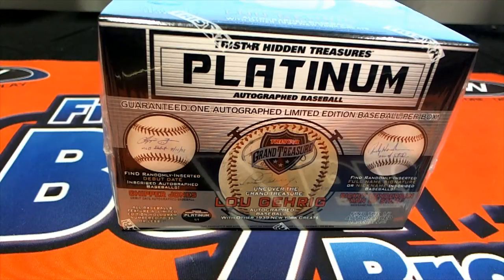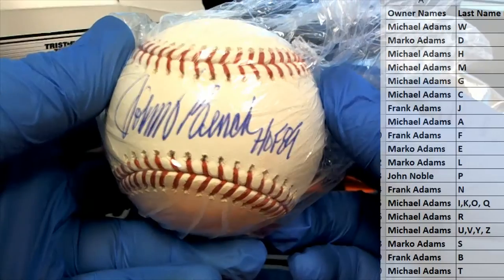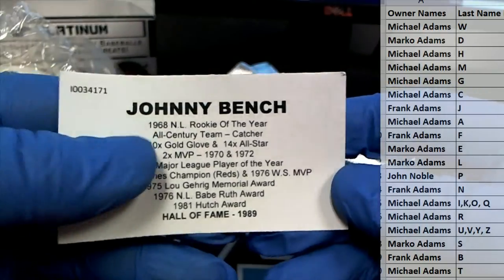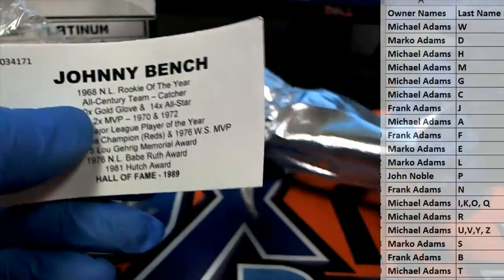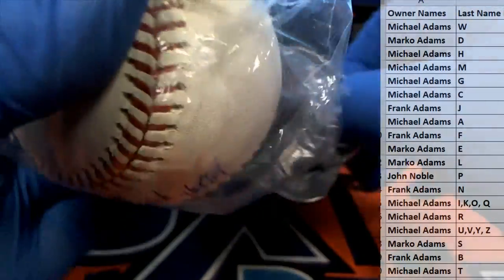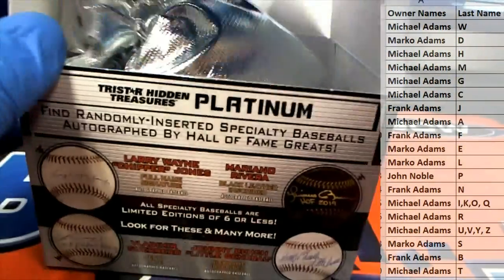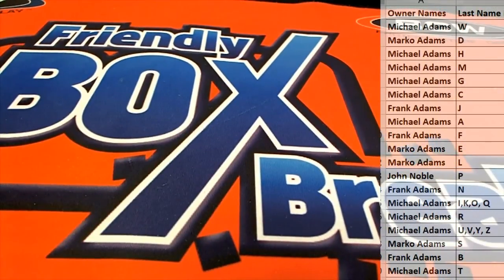2019 Tristar Autographed Baseball Platinum Edition Series 2 ID SER2TRIBALL410